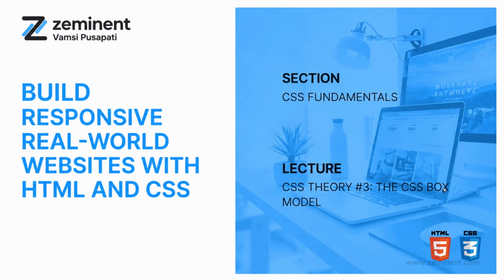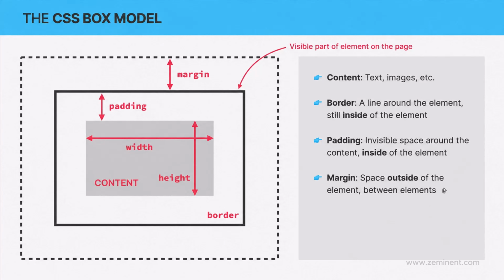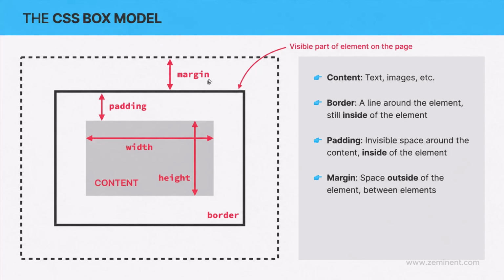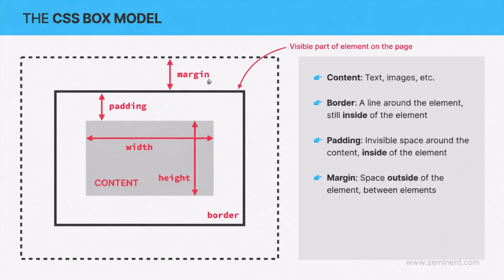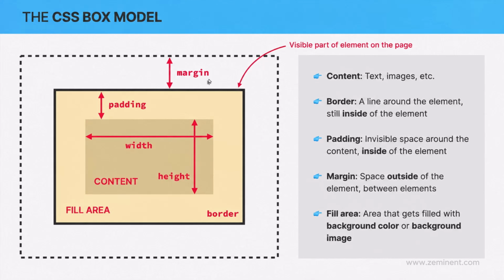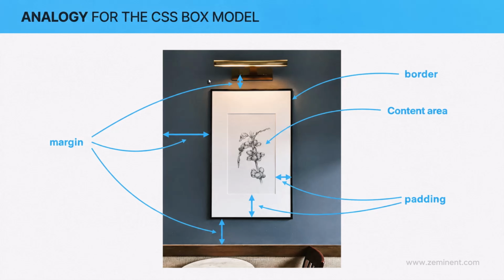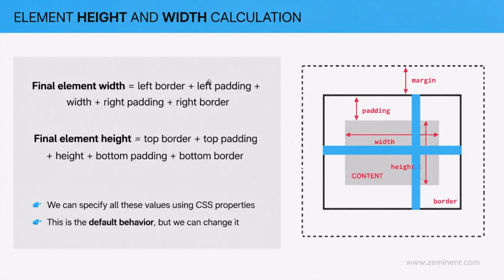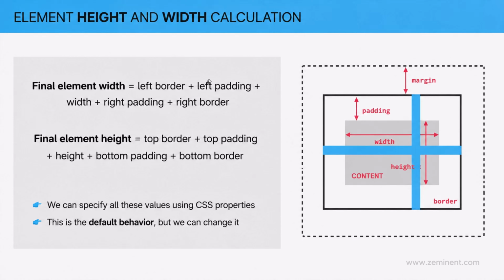📦 CSS Theory 3 | The CSS Box Model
🧱 Understand one of the most important concepts in CSS: the Box Model!

Welcome to CSS Theory 3 of the CSS Fundamentals section in the HTML & CSS Full Course for Beginners by Zeminent AI. In this lesson, you'll learn how CSS treats every HTML element as a rectangular box and how the different parts of that box determine its size and spacing on a webpage.

Understanding the CSS Box Model is essential for creating well-structured layouts and controlling the size and spacing of elements.

🔹 What the CSS Box Model is
🔹 Understanding content
🔹 Understanding padding
🔹 Understanding border
🔹 Understanding margin
🔹 How width and height are calculated
🔹 How padding and borders affect element size
🔹 The difference between margin and padding
🔹 How the Box Model affects webpage layouts
🔹 Introduction to box-sizing

By the end of this lesson, you'll have a clear understanding of the CSS Box Model and how content, padding, border, and margin work together to determine the size and spacing of elements.

📂 Course Resources

If you found this lesson helpful:

💬 Share your questions or understanding in the comments
📣 Share this lesson with other CSS learners
⭐ Like the video and continue learning